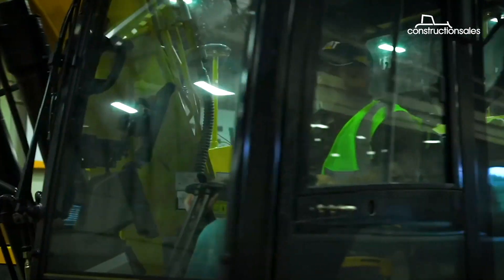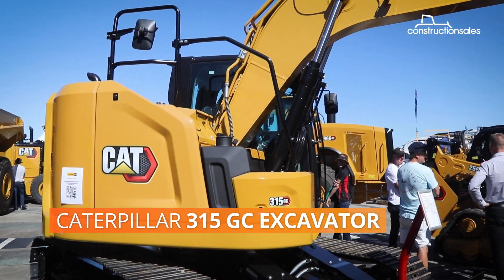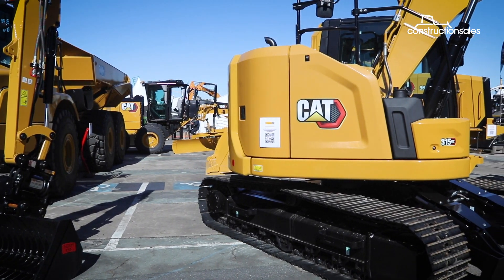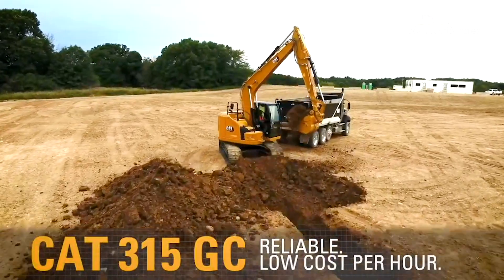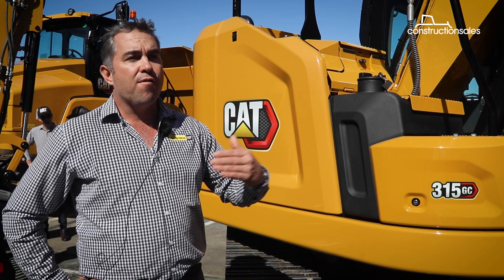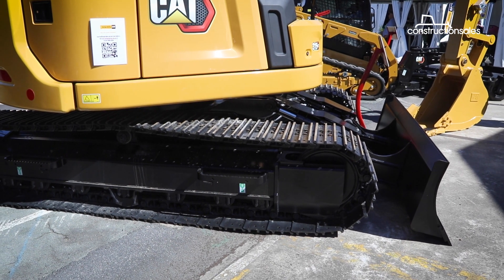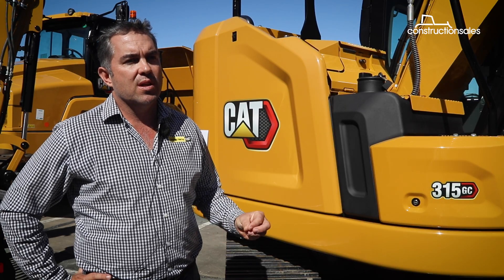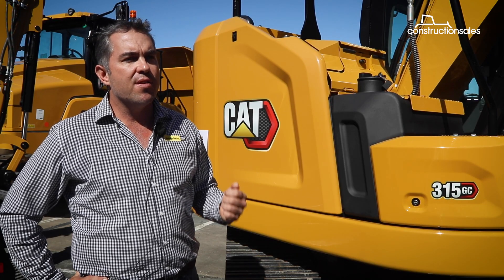Caterpillar 315 GC excavator offers no-frills earthmoving solution - CCFD 2021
Caterpillar is known worldwide for its high-tech range of earthmoving equipment, but not everyone needs the level of technology offered in its machines.

Recognising that, Caterpillar has introduced a more basic range of machinery that the company said is more than capable to get the job done but comes without the bells and whistles and higher price tags.
One of the first in the GC range of excavators to arrive in Australia is the 315 GC, which made an appearance at the Civil Construction Field Days in Brisbane in May 2021.

The new model was one of the highlights of Cat dealership, Hastings Deering's stand at the expo.

Whether you’re buying, selling or researching equipment, constructionsales has you covered with expert news and reviews, handy tools and thousands of potential buyers and sellers at your fingertips.

constructionsales – helping Australians buy and sell with confidence 🚧